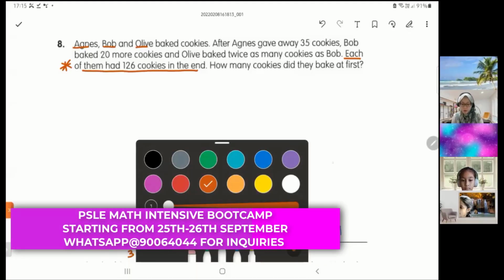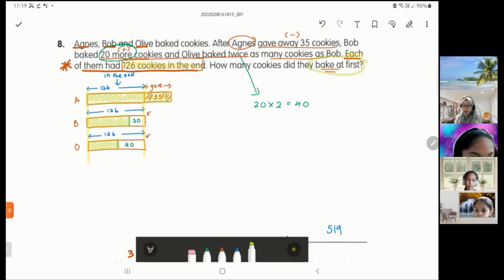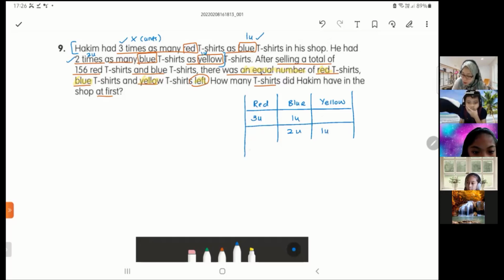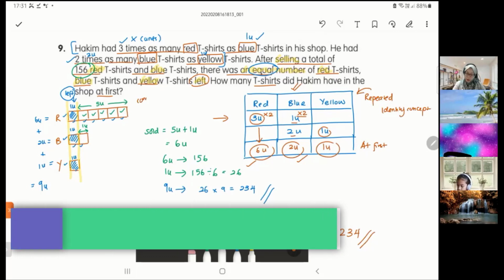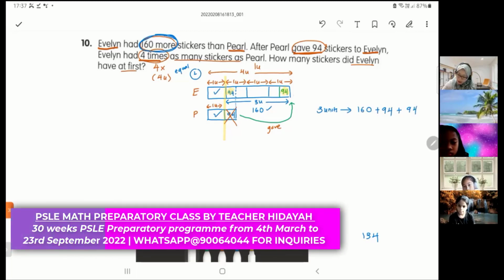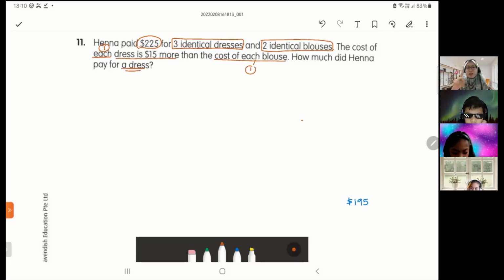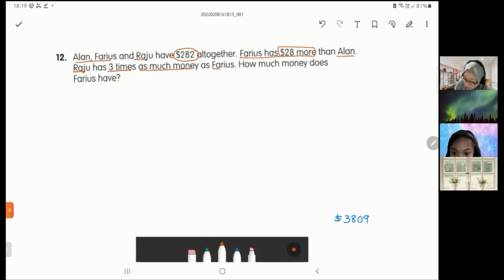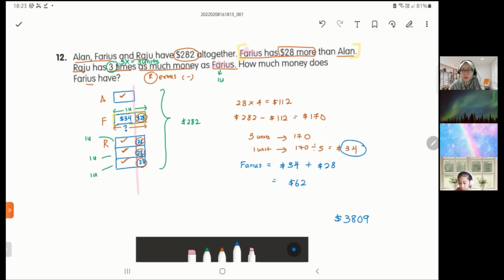What is Multiplication & Division? (Qn 8 to 12)| PSLE 2022 Math Coaching Class By Teacher Hidayah